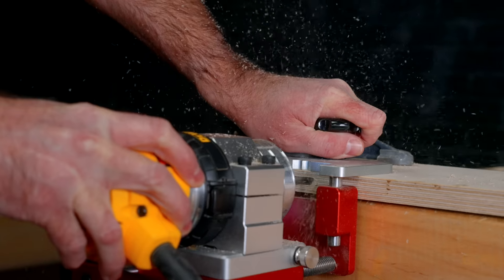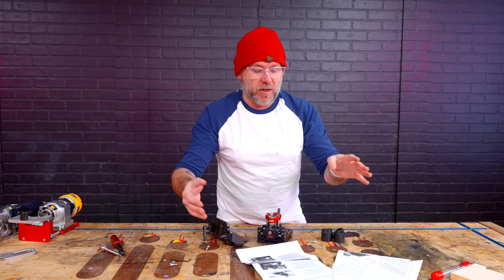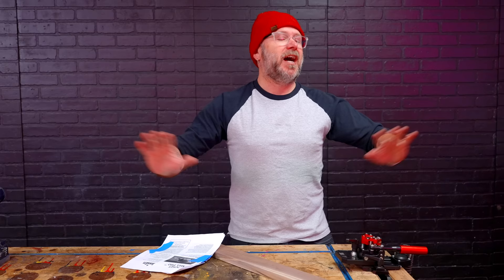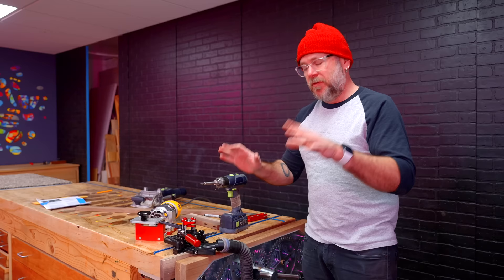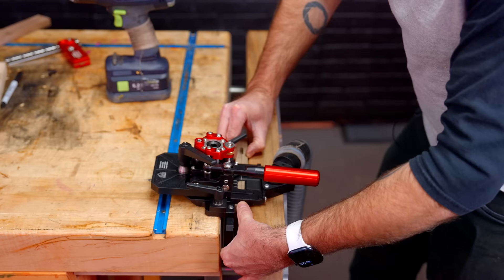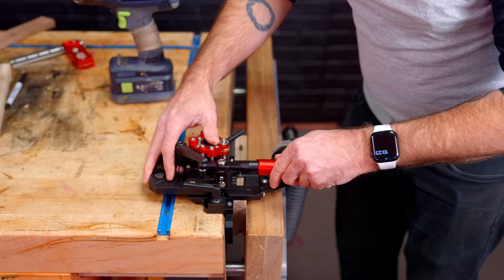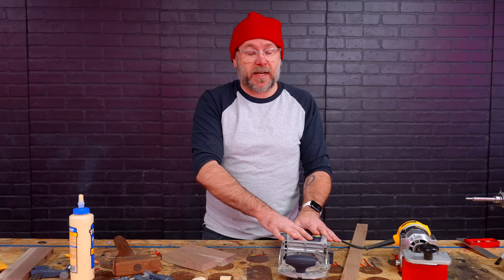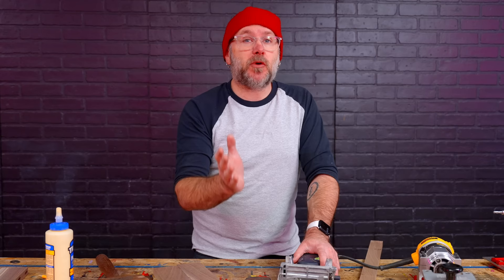I Regret Buying This Tool | Pocket Mill Pro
Jessem Pocket Mill Pro loose tenon joinery system. Comparing it to the Festool Domino and the Tianli Handheld Mortiser. I've been on a quest lately to find an affordable substitution of the Festool Domino to recommend to my audience. Loose tenon joinery is one of the fastest and strongest methods for joining two boards together. Is the Jessem Pocket Mill Pro the tool we've been waiting for? I had high expectations for this jig as Jessem makes some of the best jigs and tools you can buy.

Dewalt Router
Festool Dominio Jointer
Jessem Miter Gauge
Jessem Stock Guides
Table Saw
Router Lift
Little Bandsaw
Hand Drill